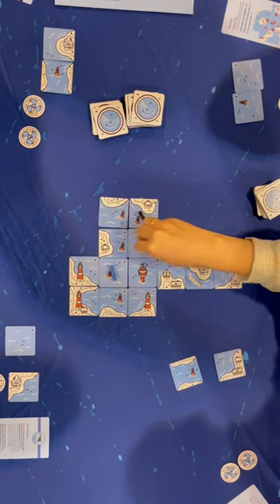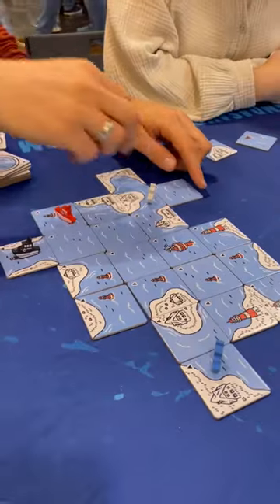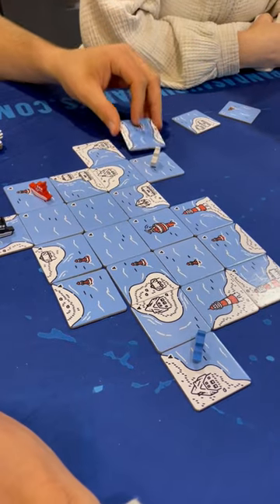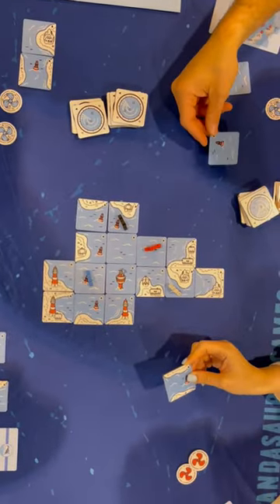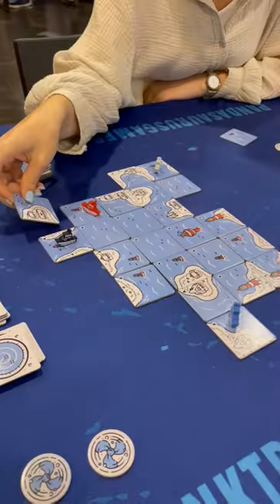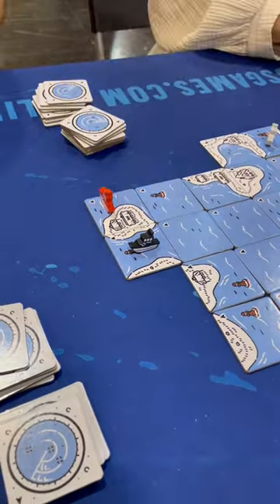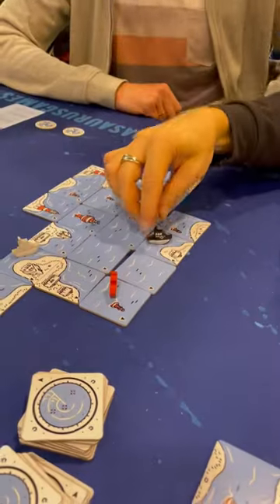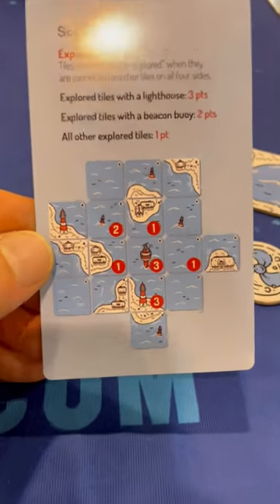Beacon Patrol in 60 Seconds (in Essen!)